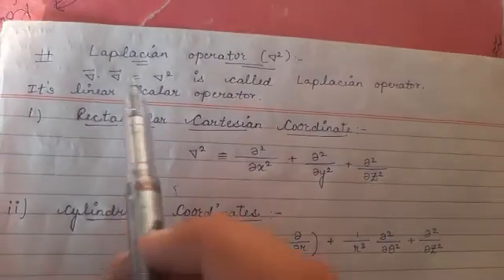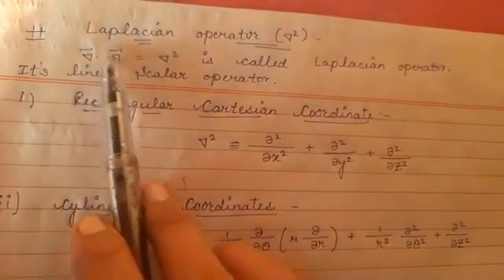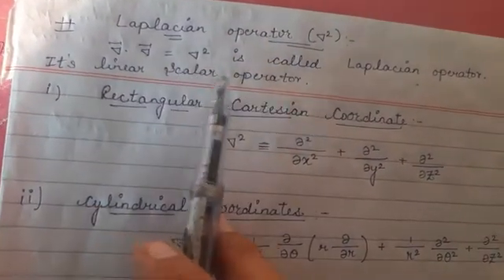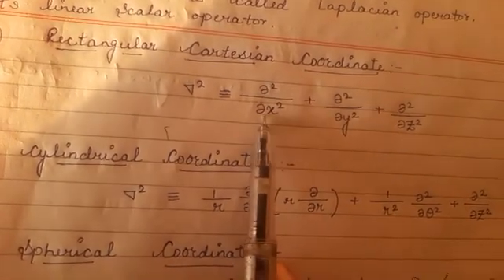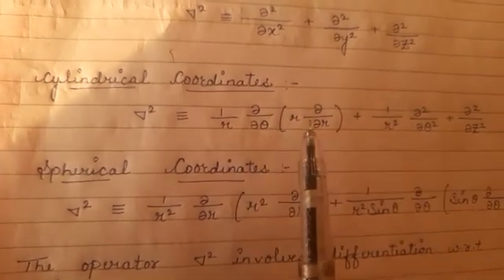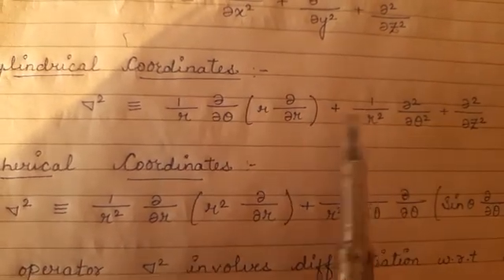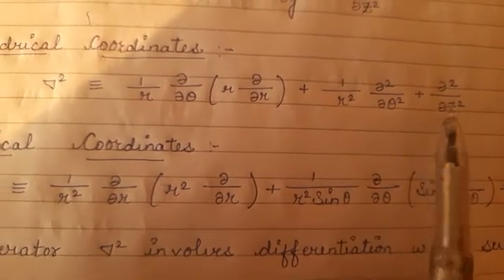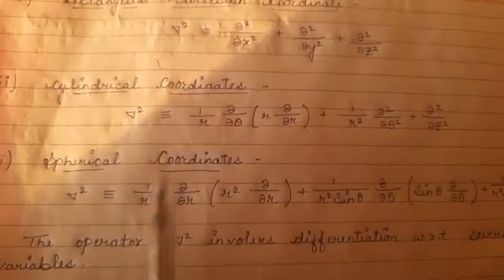laplacian operator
laplacian operator and its expression in cartesian coordinates, spherical and cylindrical coordinates.